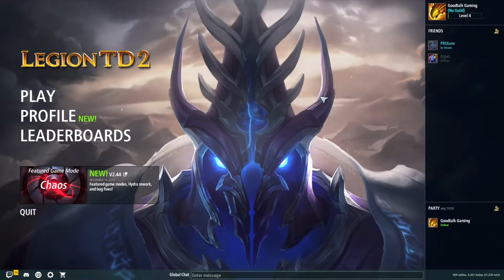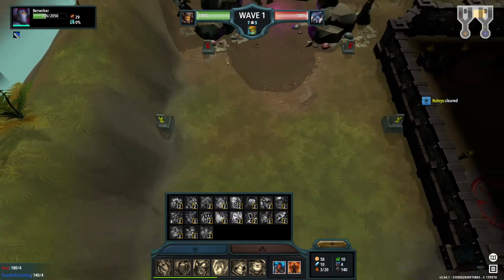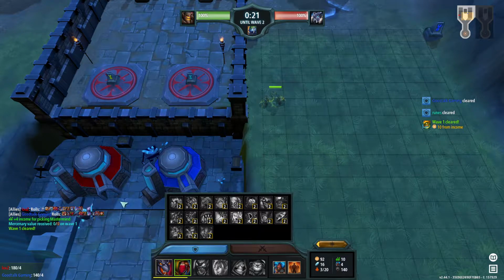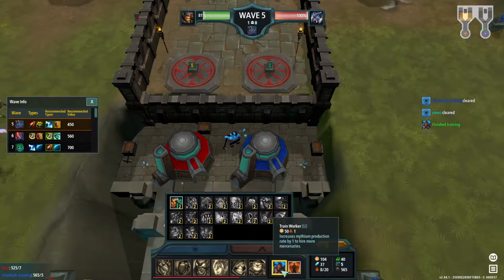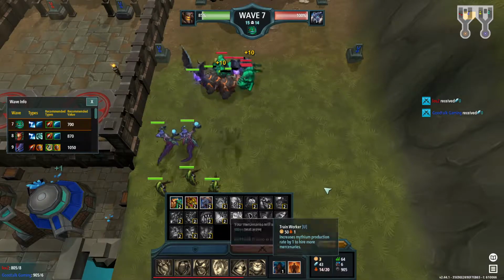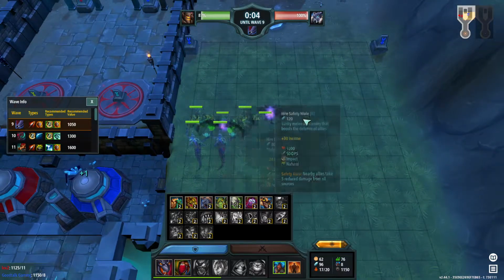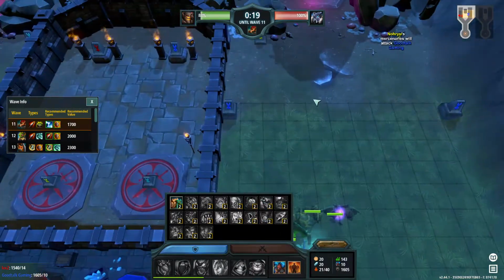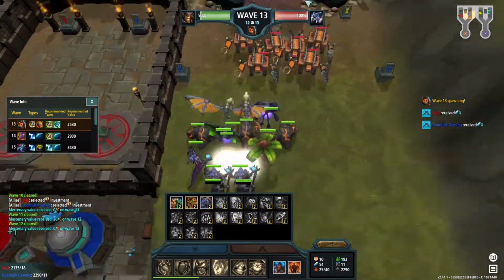Legion TD 2 Alpha Gameplay! (Match #1)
Ever since Warcraft 3, Legion TD has held a special place in my heart. So, when I was told about this game from AutoAttack Games I knew I had to check it out. It's still in development but it's so much fun. Enjoy!